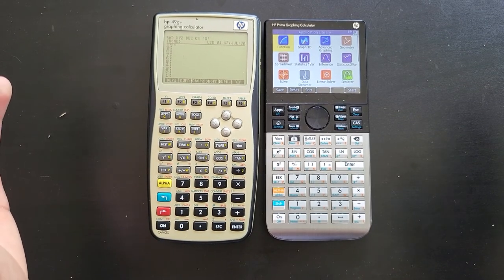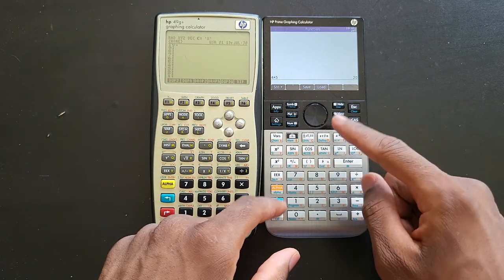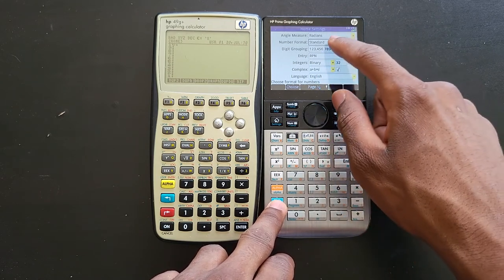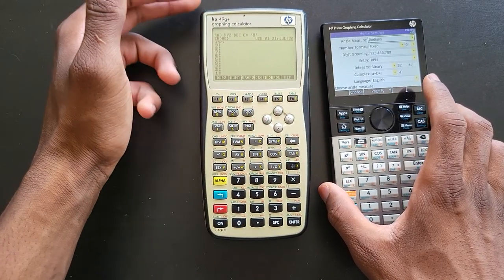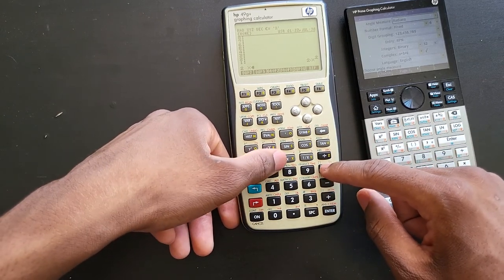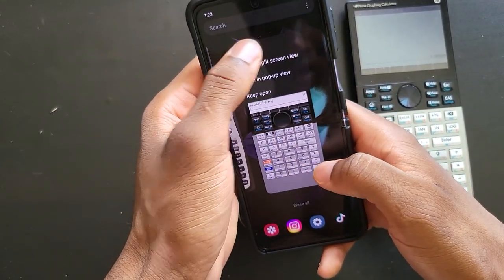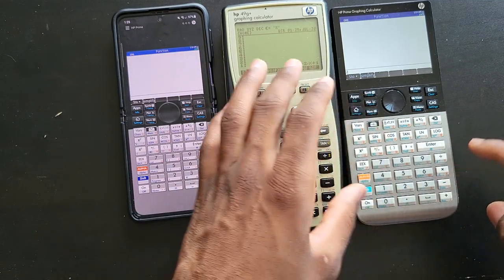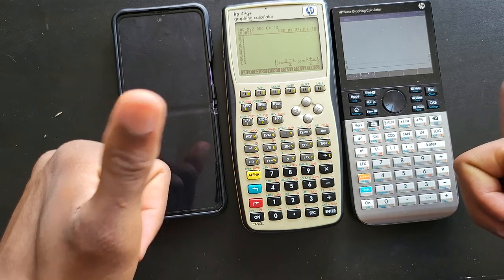RPN on HP Prime is a JOKE!😣